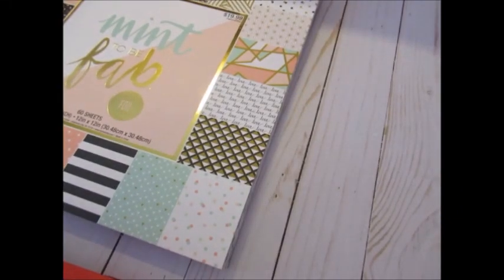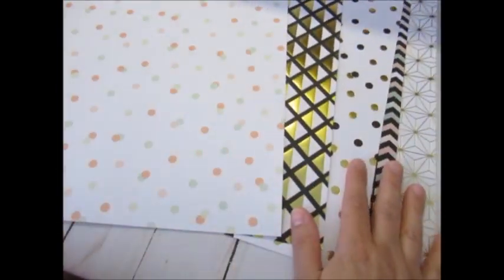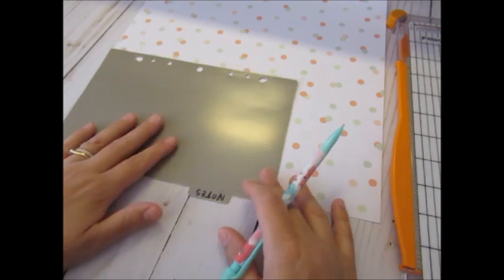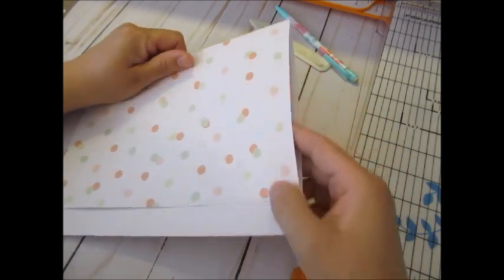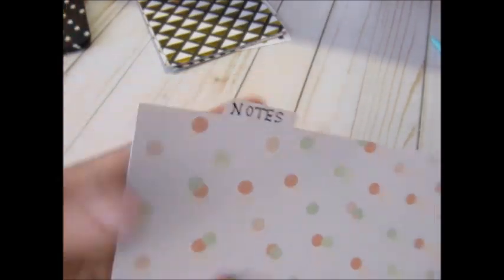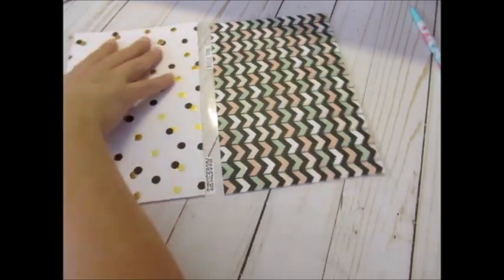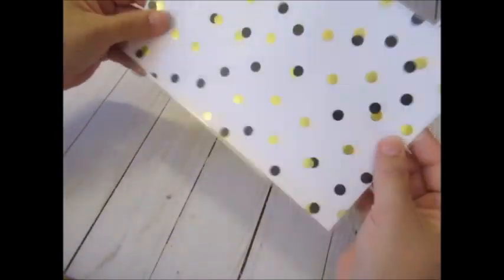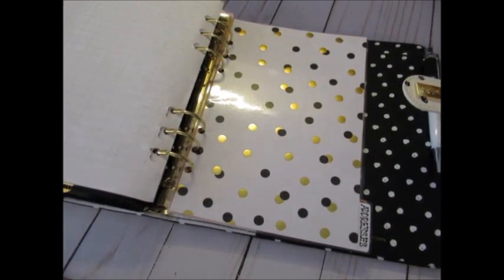Planner Divider Tutorial using Self Sealing Sheets